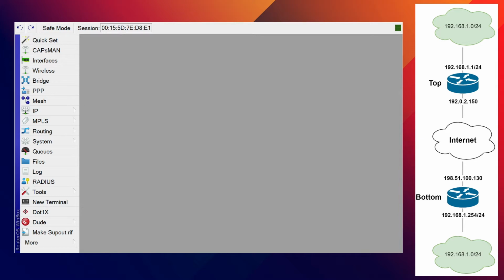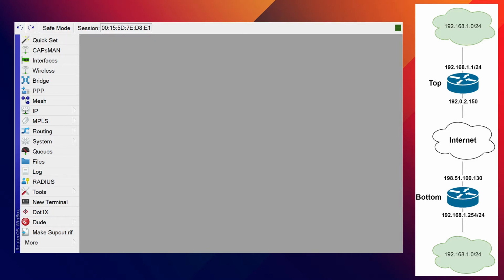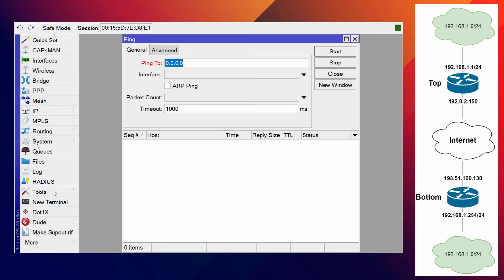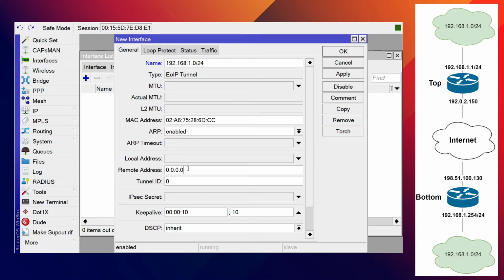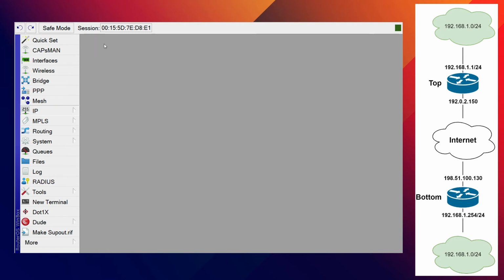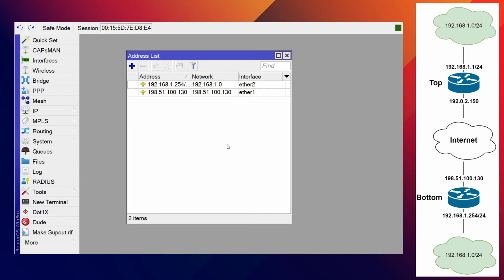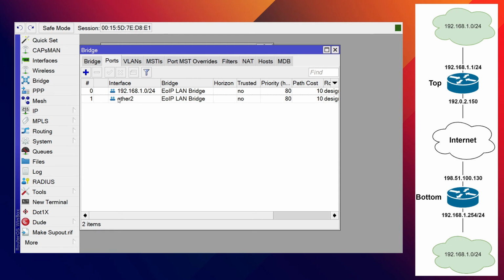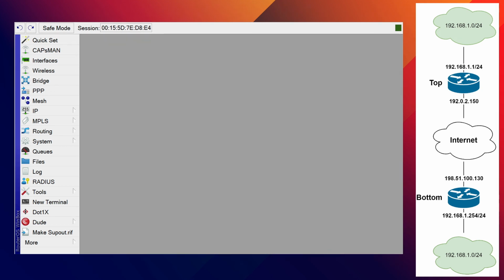MikroTik EoIP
Bridging two LANs over an EoIP tunnel with MikroTik. First, we verify WAN connectivity. Second, we configure the EoIP tunnel. Third, we set up the LAN addresses. Finally, we bridge the LAN interface to our new EoIP tunnel.

If you're looking for a written guide, check out my EoIP article on ManitoNetworks.com